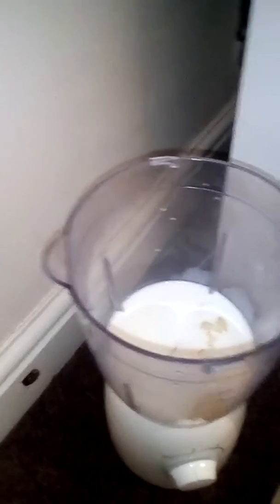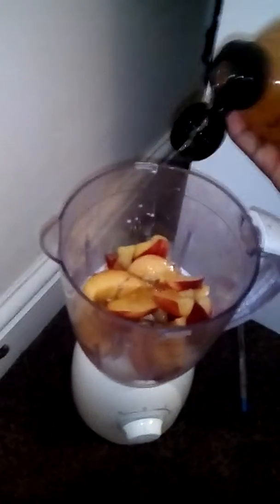Apple,plum and mango smoothies part 1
Having a taste of this 3 fruit at once is wonderful, apologies for any noise at d background and d video jt stopped unexpectedly, sorry about that